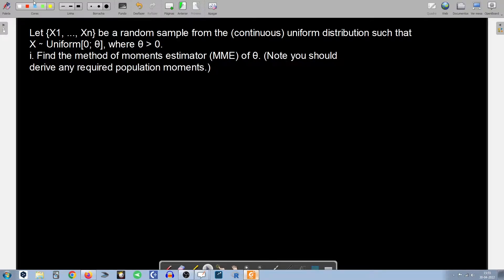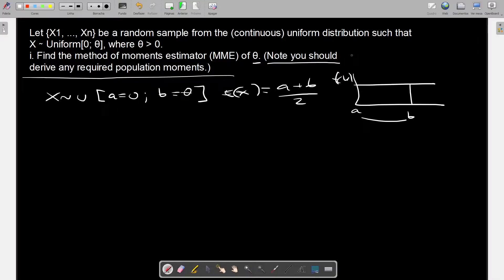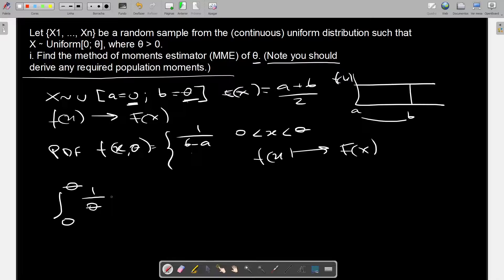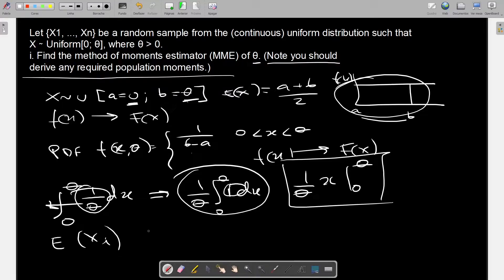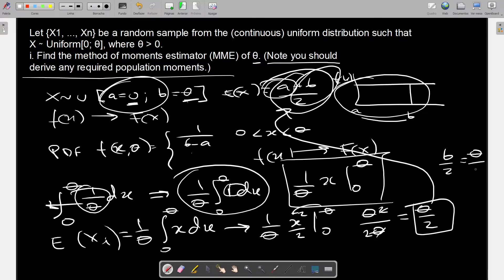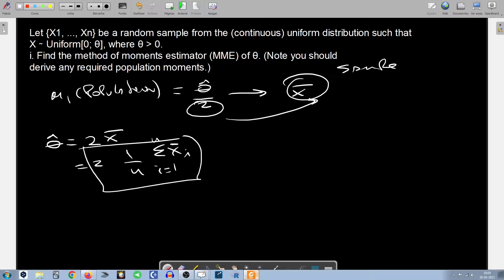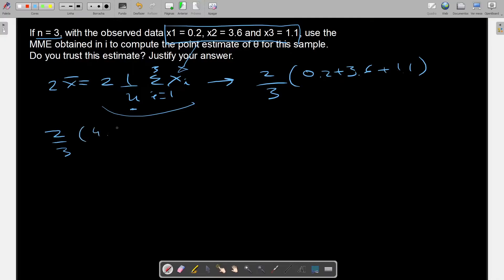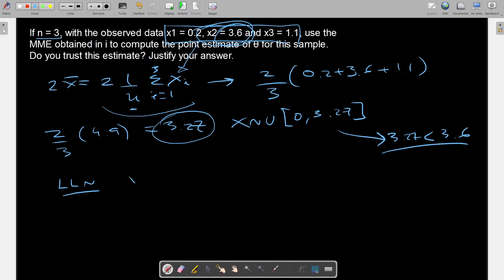How to find the MME of a Uniform Distribution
In this video we will show how to find the MME of a Uniform Distribution